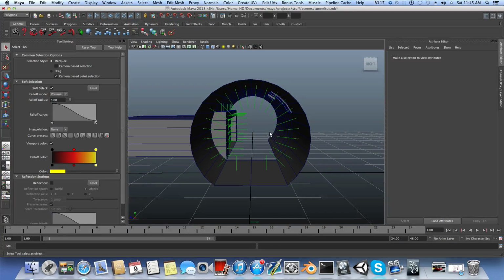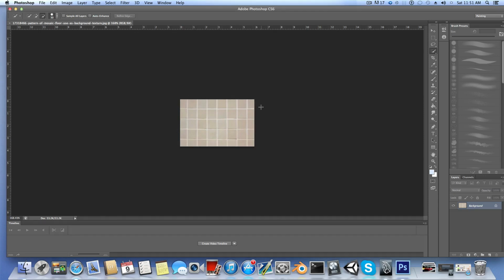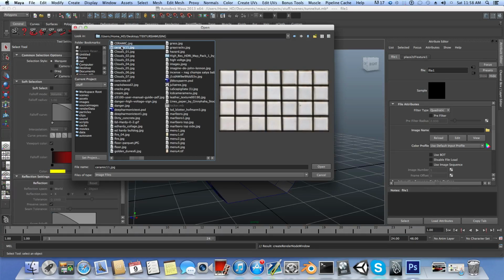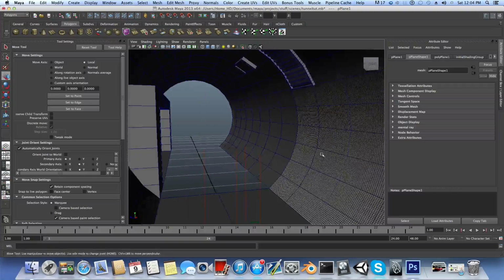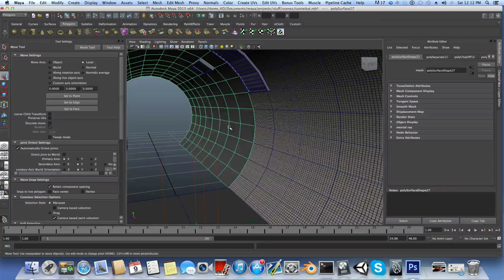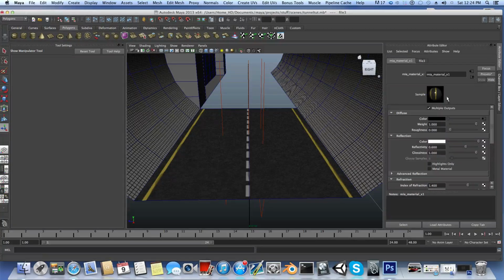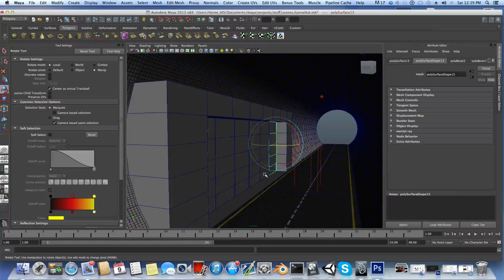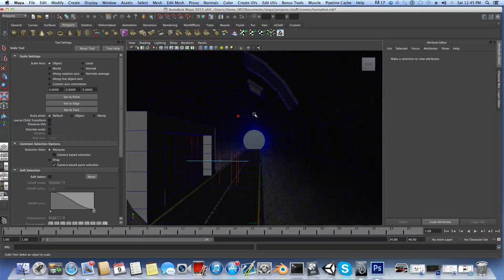Maya Modeling Tutorial- Tunnel Road part-2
in this Tutorial you will get to learn how to model and texture a tunnel road.
this tutorial is for a bit more advance users, if you not familiar with the progress that shown on this video tut, i recommend you to watch other tutorial of mine, the iPhone or iphone headphones or any other modelling tutorial on the channel.